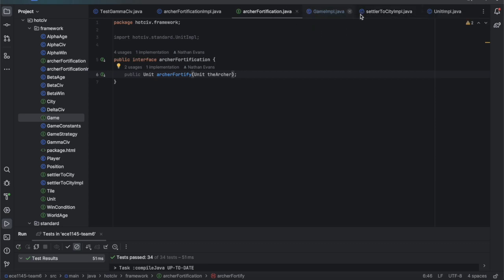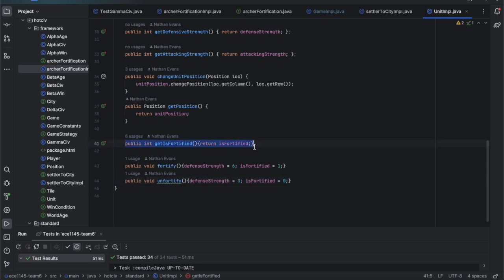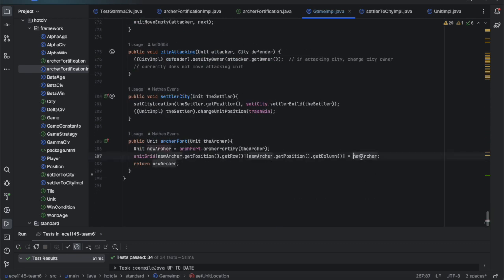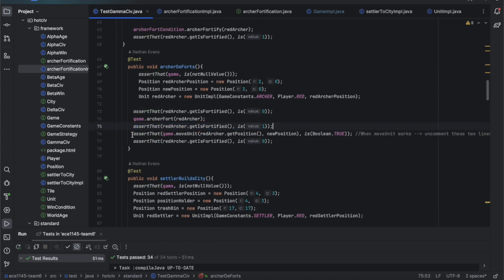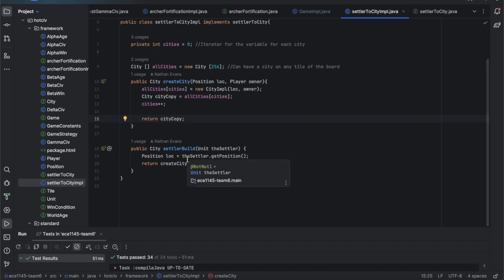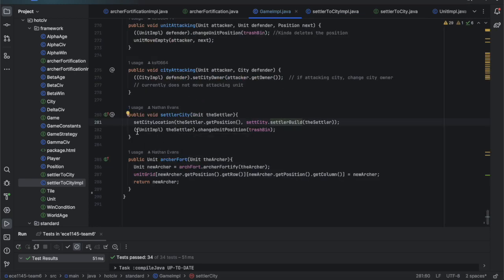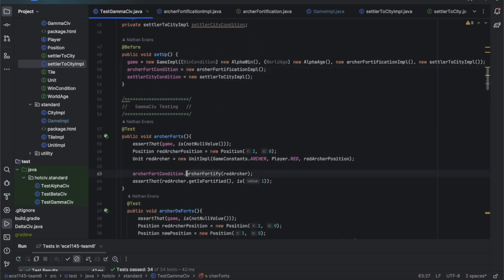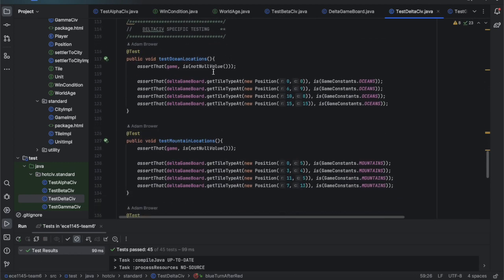Iteration 3 - DeltaCiv & GammaCiv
Team 6 - Adam, Nate, Kaleb